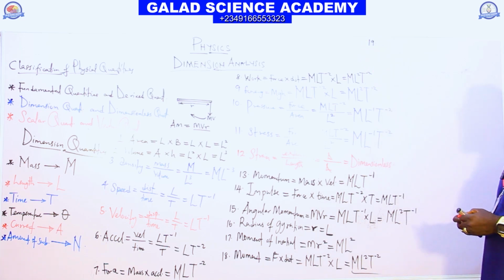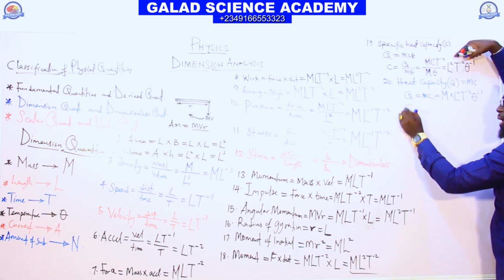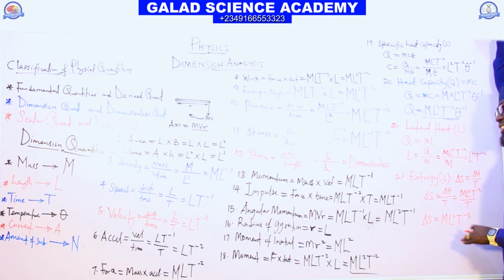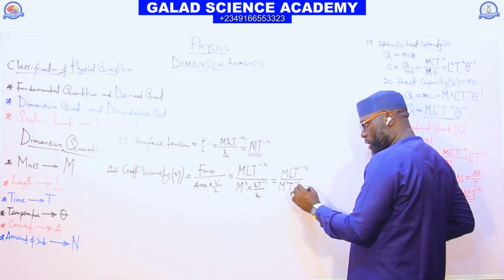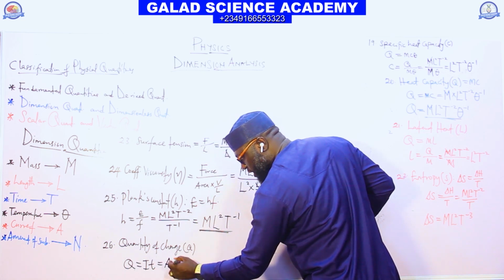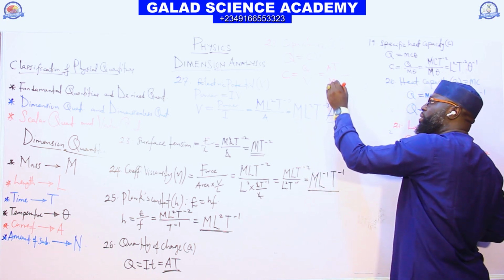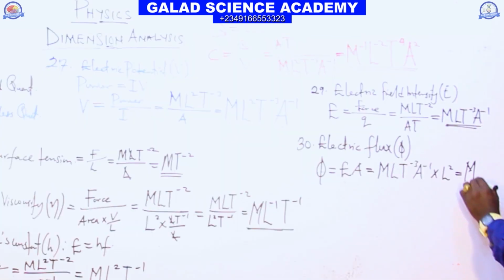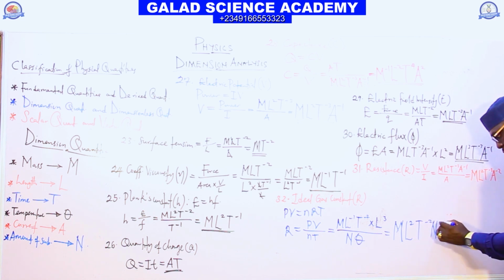DIMENSION ANALYSIS 4|FULL JAMB, IJMBE, JUPEB &100 LEVEL TUTORIAL CLASS